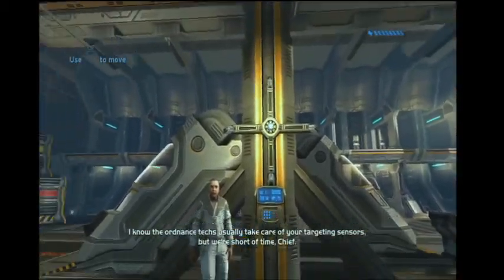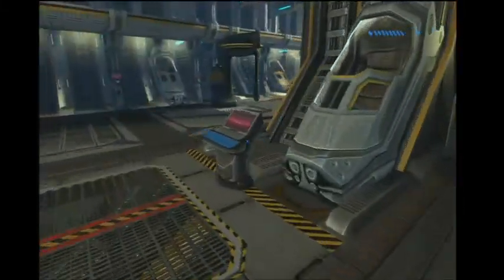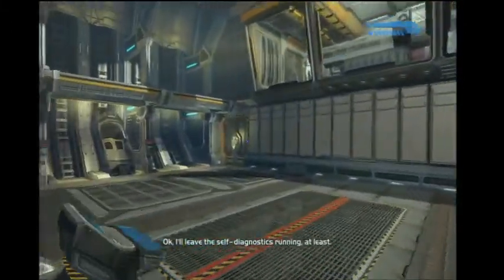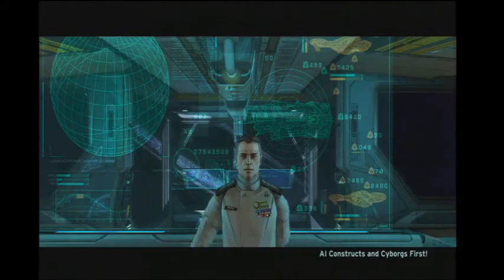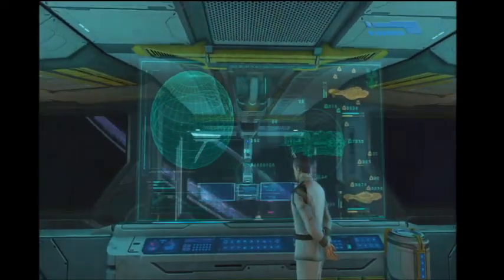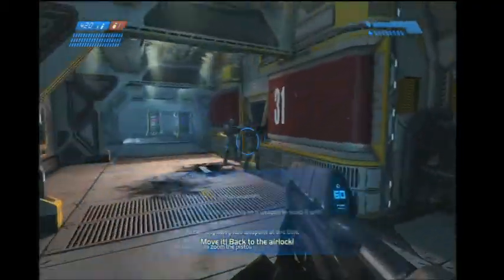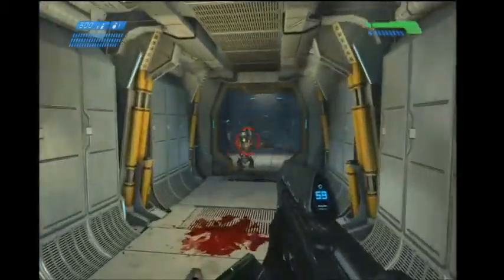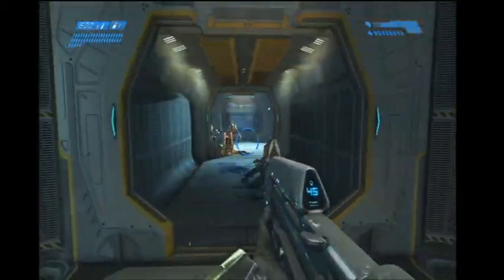lets play original games: Halo Annivesary part 1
We play as the chief and traverse the crashing ship